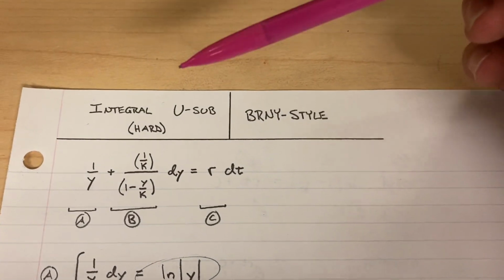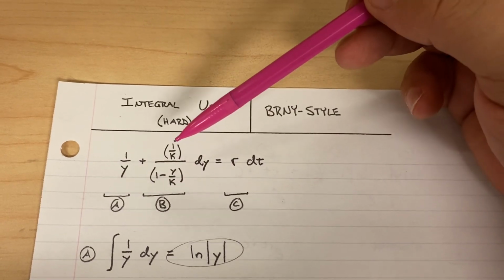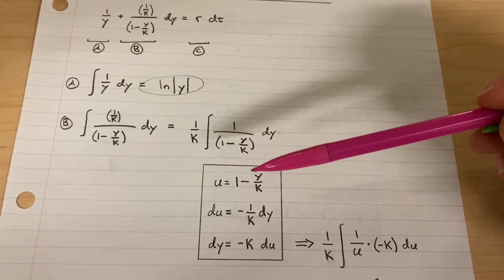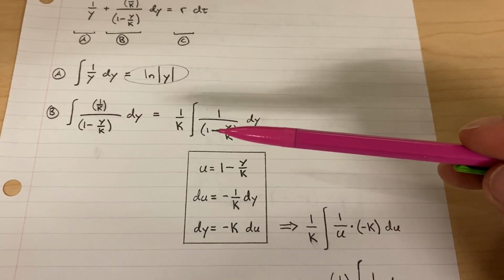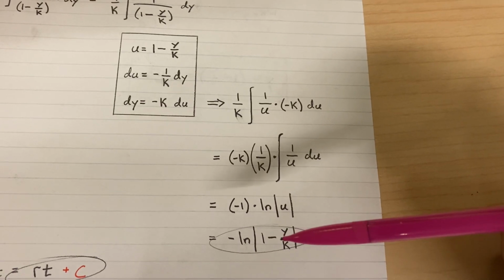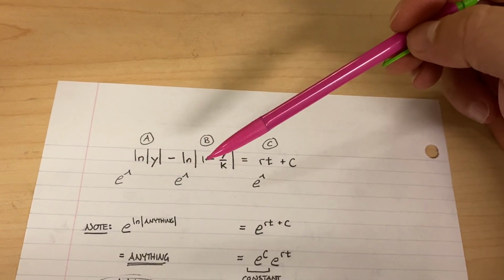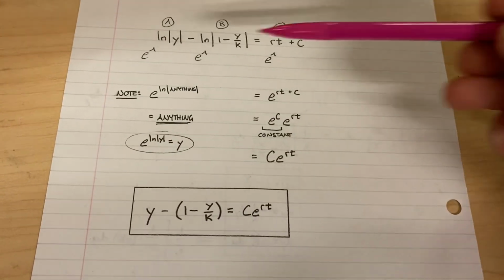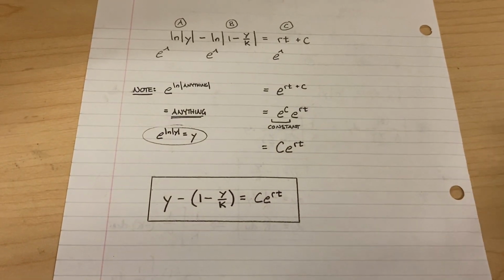Integral U-Sub [hard] (BRNY-Style)